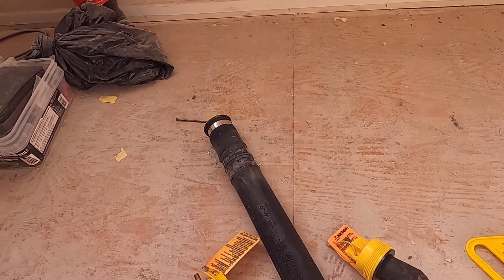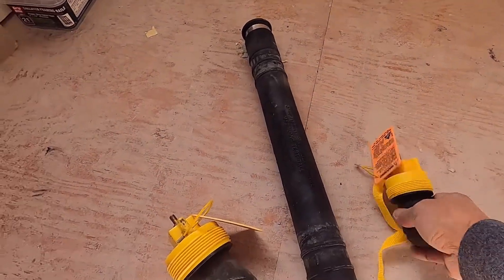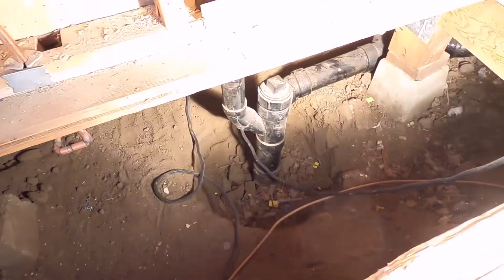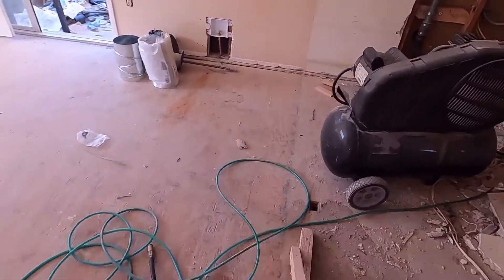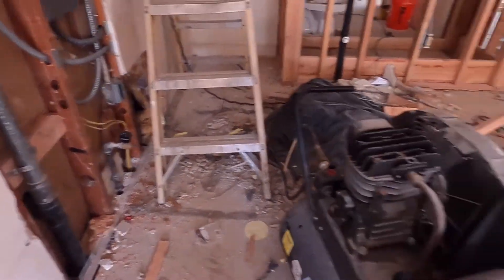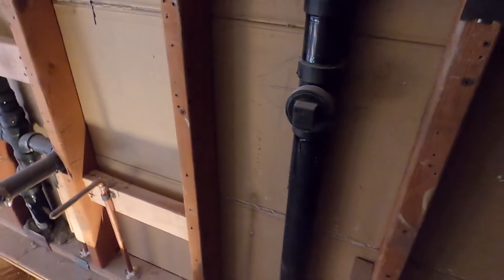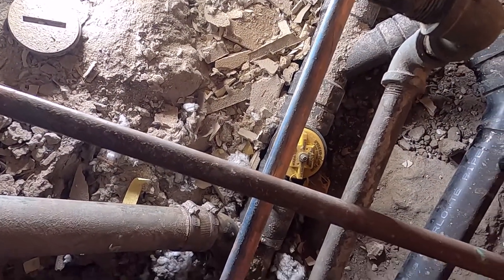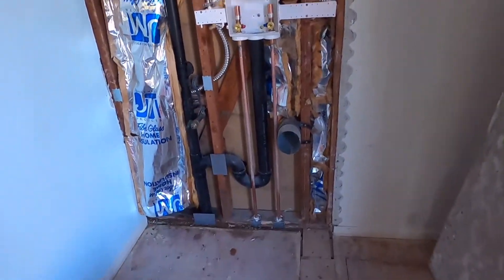How to hydrostatic test the ABS sewer drain pipe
In this video I will hydro test the sewer drain pipe to be ready for inspections.